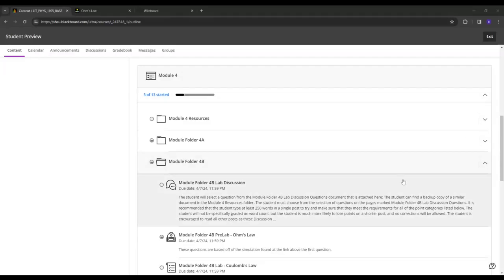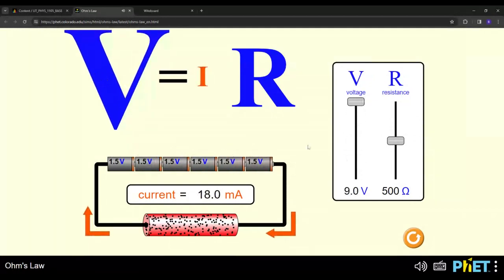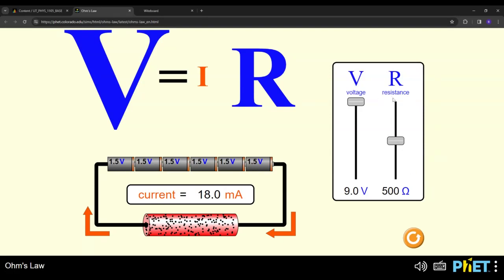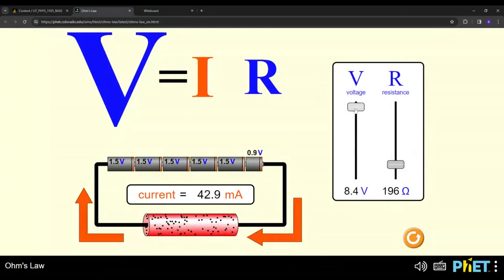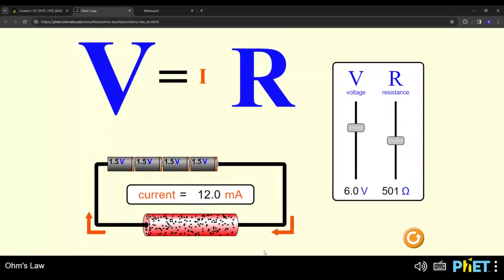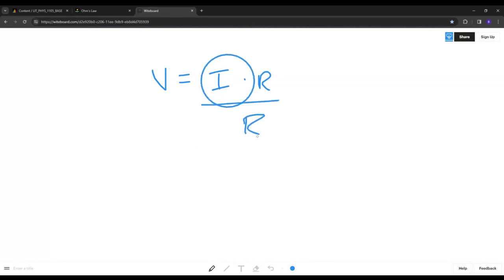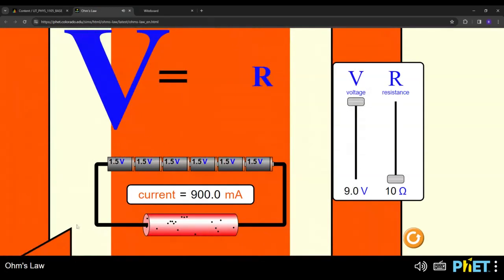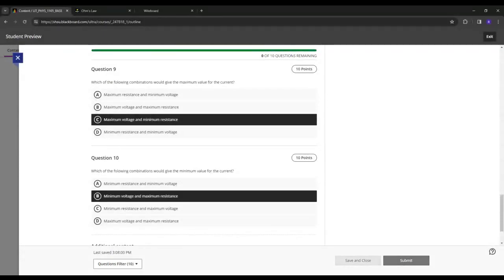ePHYS Lab Warmup - 11 - Ohm's Law